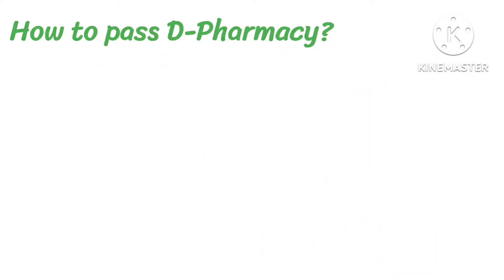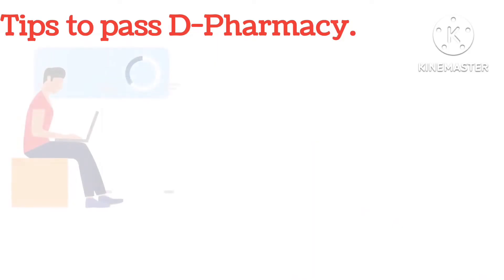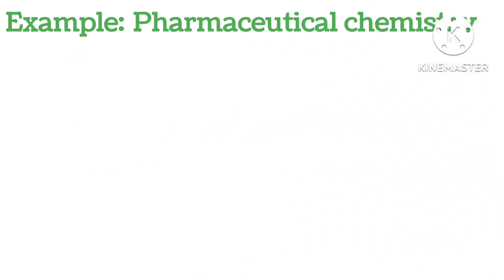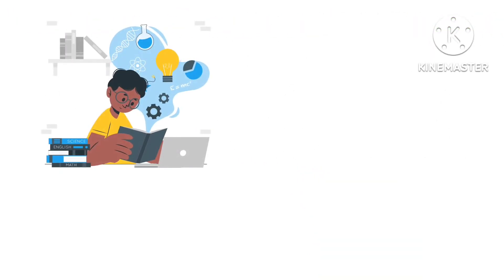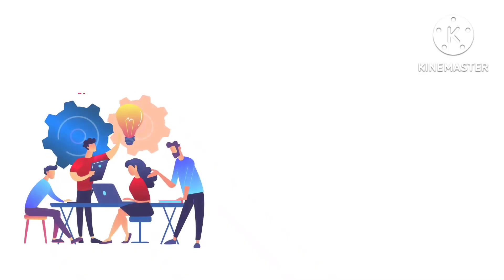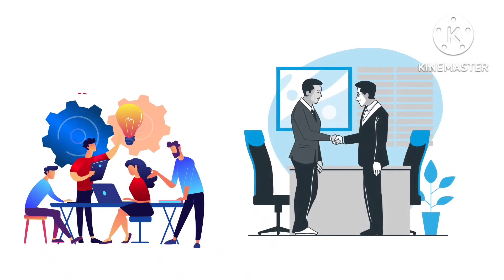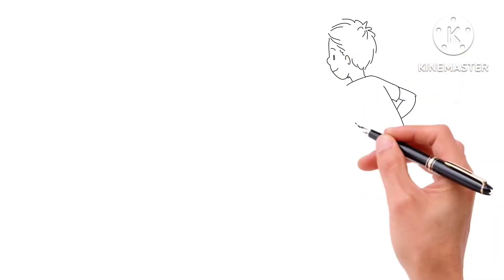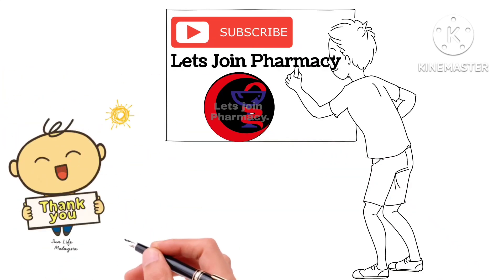How to pass D-Pharmacy|Some tricks here to get good marks|2022 candidates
Playlists(Video lectures)

5sem bpharmacy
Dpharmacy pharmacology